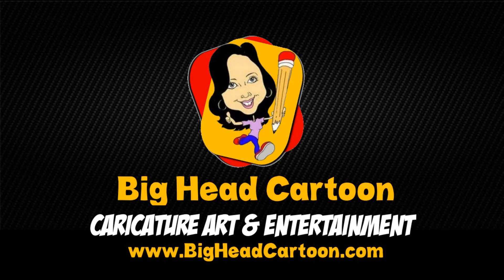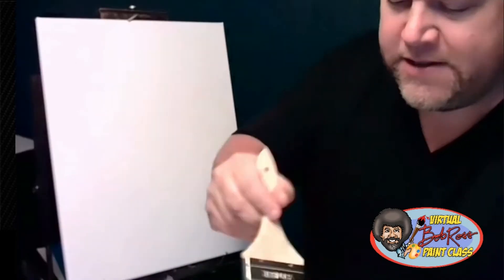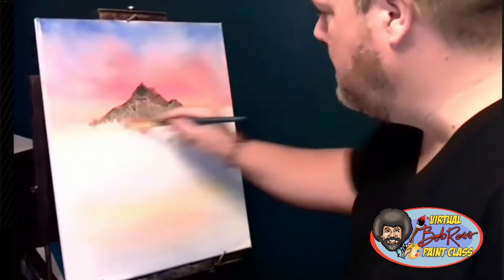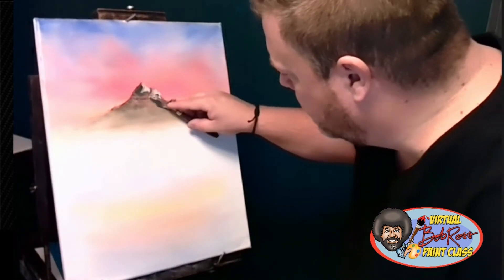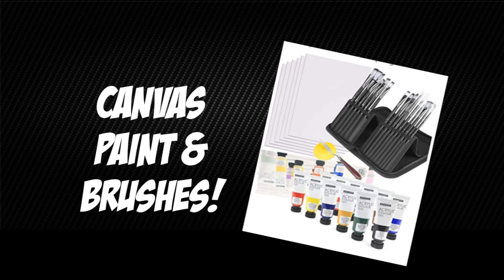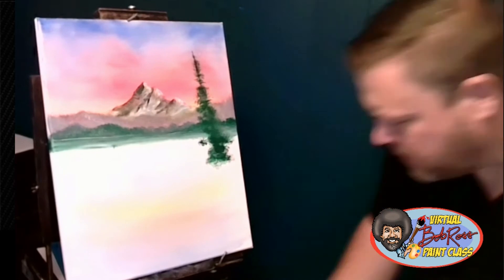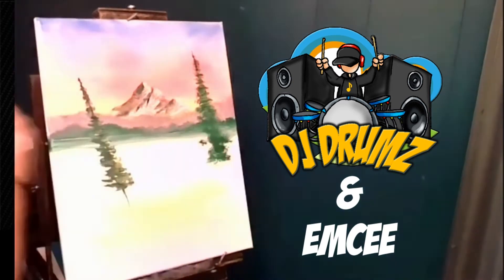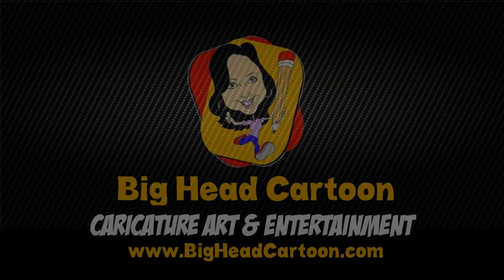Virtual Bob Ross Paint Class | Virtual Team Building | Virtual Party Ideas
"The Virtual Bob Ross Paint Class"
Join us for this 90 minute one of a kind Educational & Entertainment Experience! Well known Artist and TV Personality Eric Jones teaches you the the unique and therapeutic painting style of one of America's most beloved Painters...Bob Ross!

All supplies are shipped right to you door- Canvas, Paint & Brushes! We give you everything you need to create your very own "Happy Little Trees". All while our LIVE DJ plays incredible music and our Emcee guides the event!